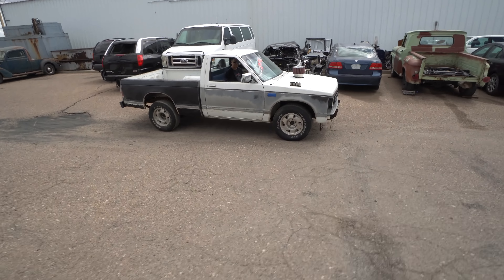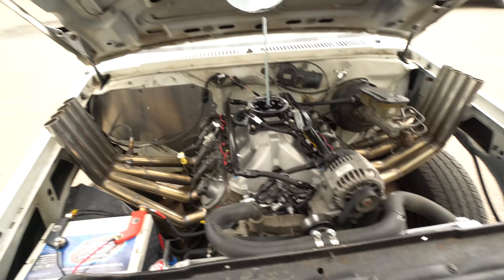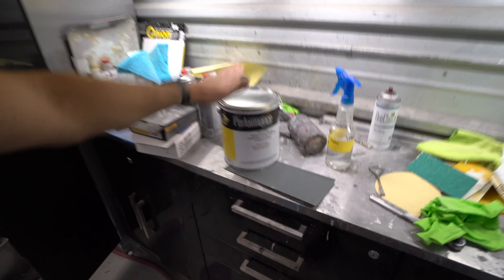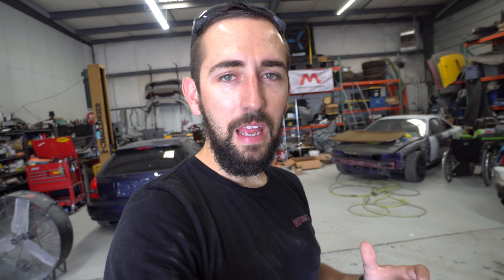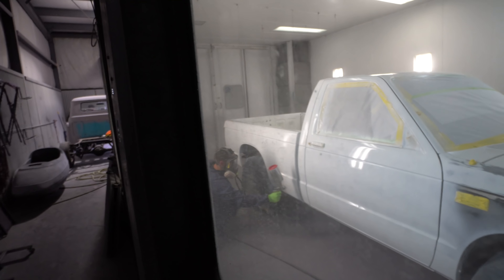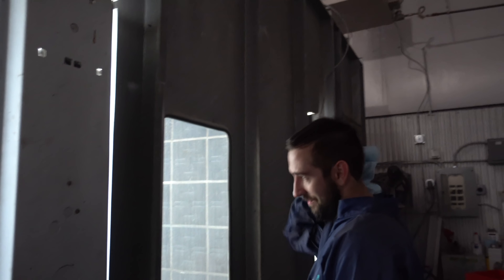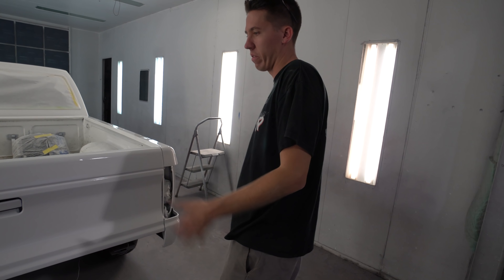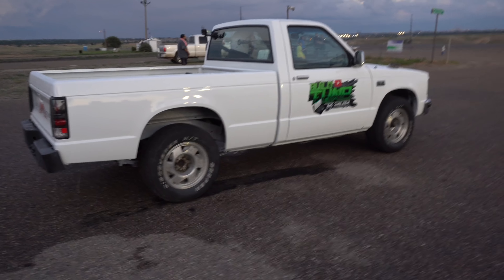$100 PAINT JOB! - Making This Ls Swapped S10 Burnout Truck Look GOOD!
to get your Starter Set from Harry's for $3!

Every $1 Spent = 1 Automatic entry for a chance to win the 1997 Honda Civic EK Hatchback!

This week I helped my friend James from Build Tune Race paint his burnout truck! He has swapped an Lsx ( 4.8 ) in this short bed s10 over the past few months in anticipation of taking it to the Freedom Factory for Cleetus Mcfarland's Burnout competitions! Now it looks as good as it sounds!
Stick around for a sweet timelapse of transforming this ugly truck into a sweet ride!

VLOG CAMERA
DAD CAM
VLOGGIN TABOGGIN
PEN LIGHT
MY FAVORITE TOOL
CHANGE YOUR LIFE BELT